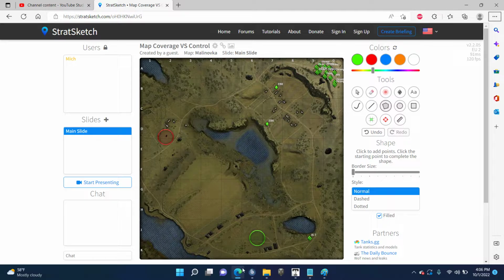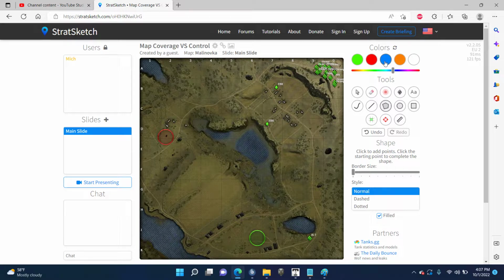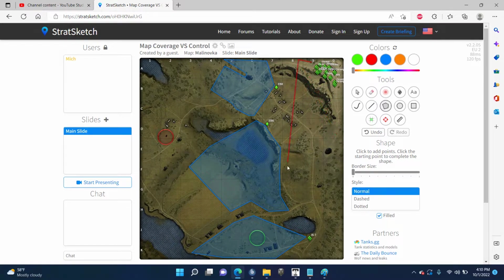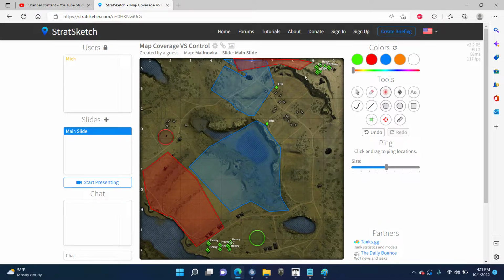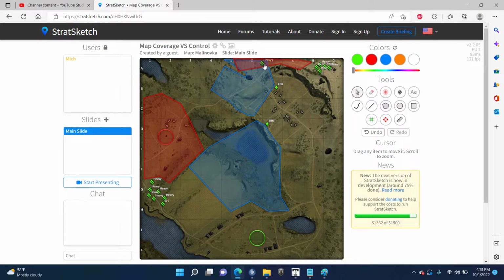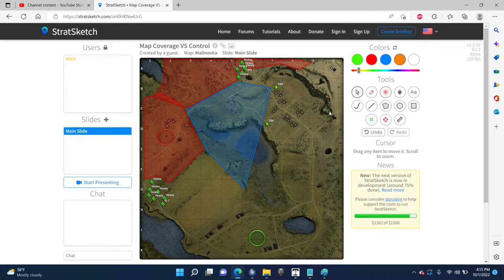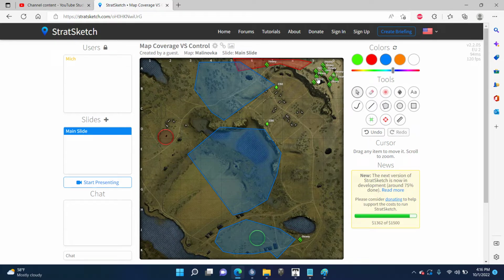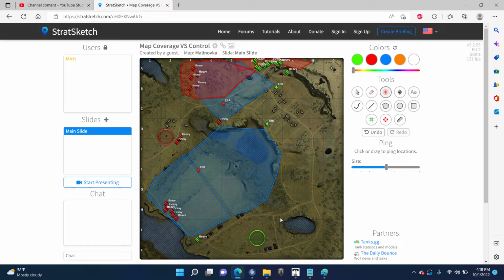Caller Concepts 1: Understanding Map Coverage Vs. Map Control - World of Tanks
Please let me know if you like this video and if you'd like to see more of them! If not, please tell me as well!